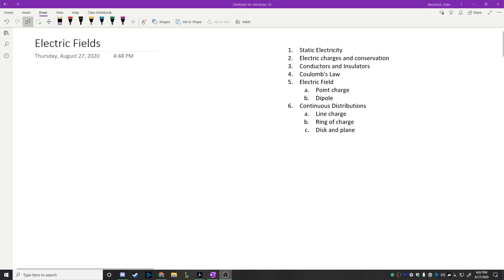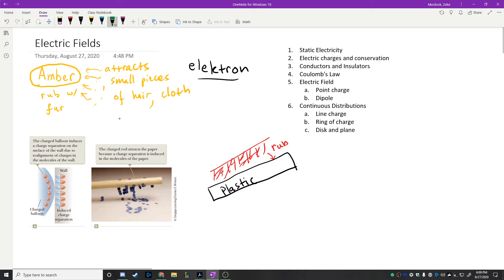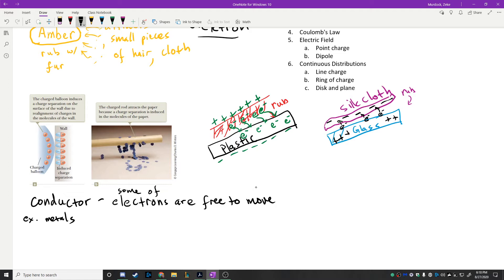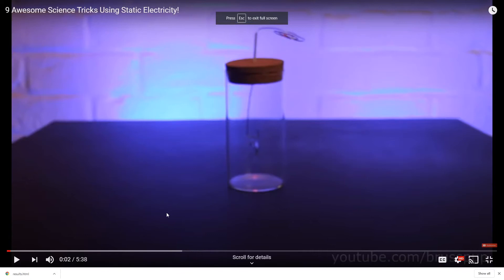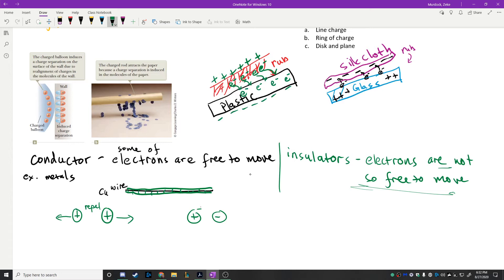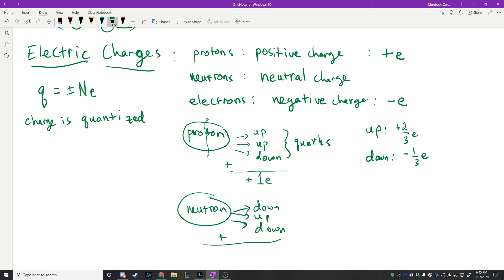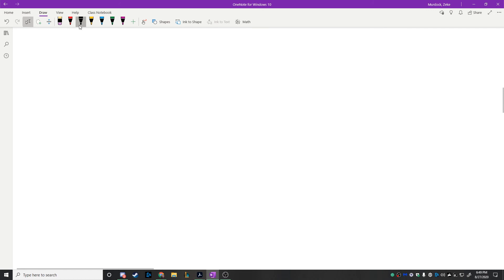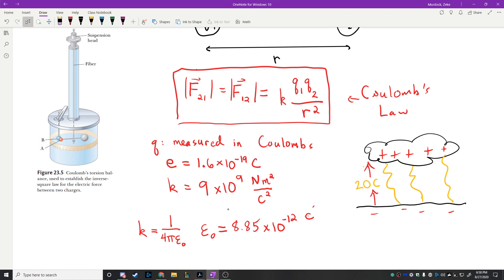Phys 1C - Electrostatics, Forces and Fields